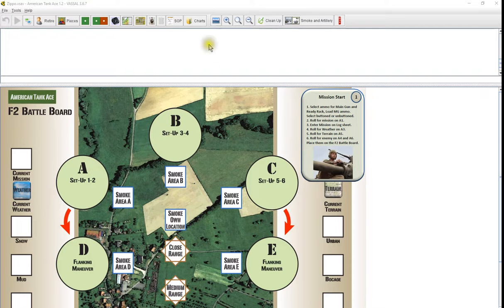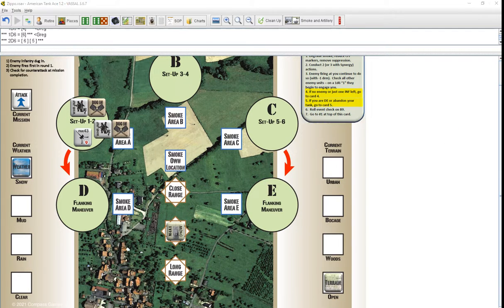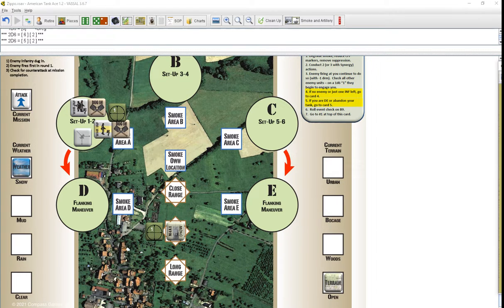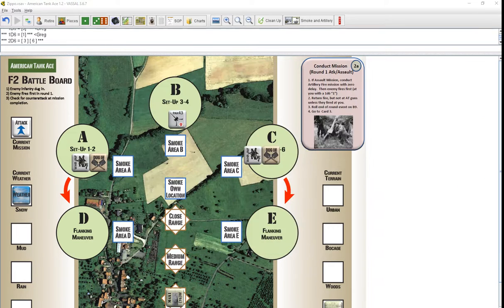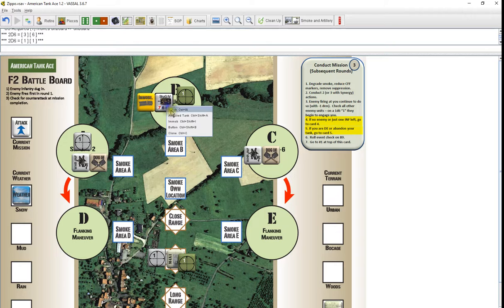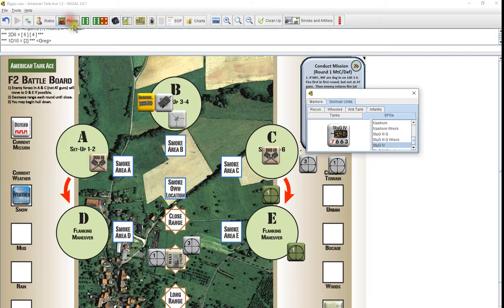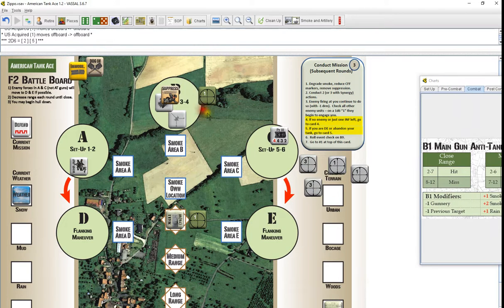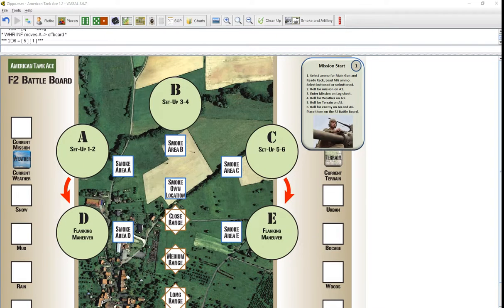American Tank Ace Zippo campaign part 11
2 more missions. Doing better now, but our marksmanship is still suspect!